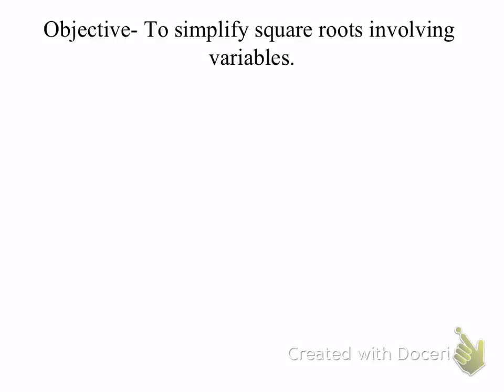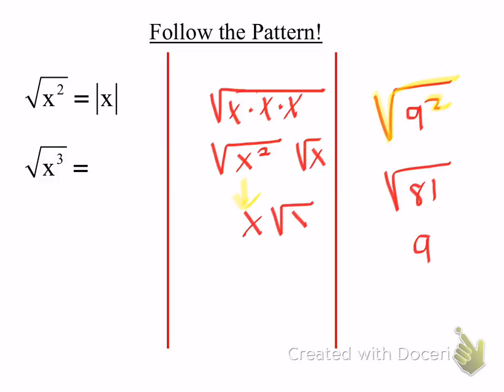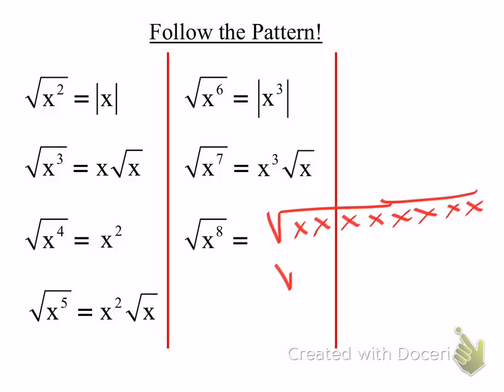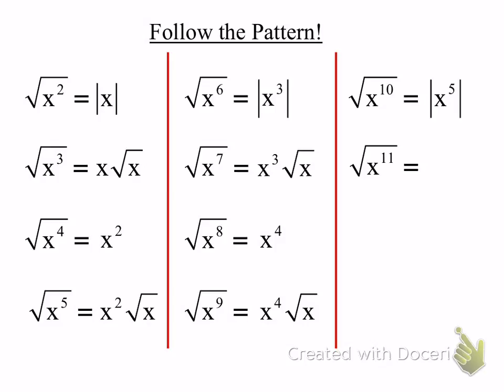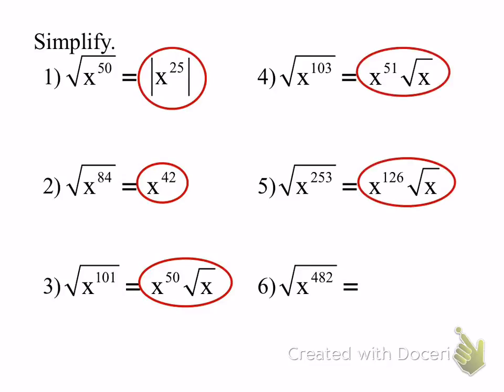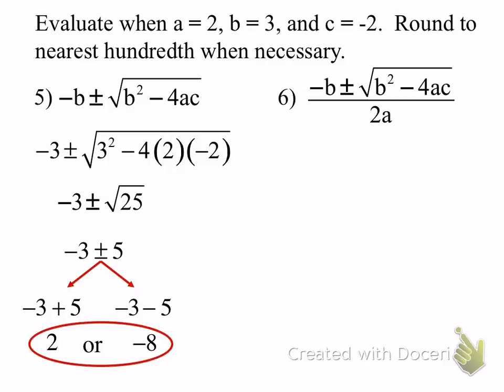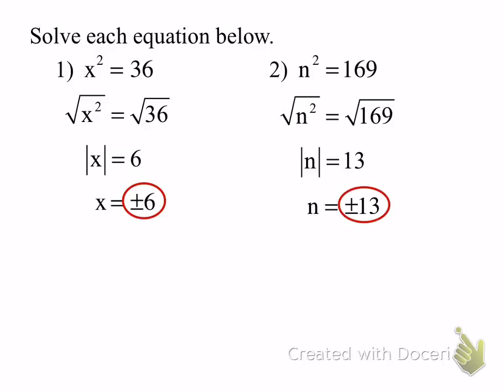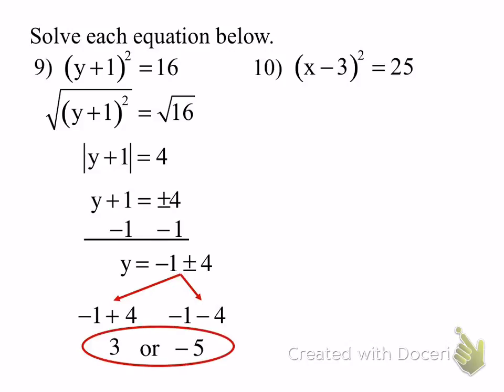11.2 simplify roots with variables